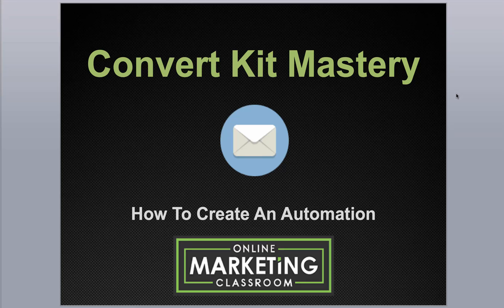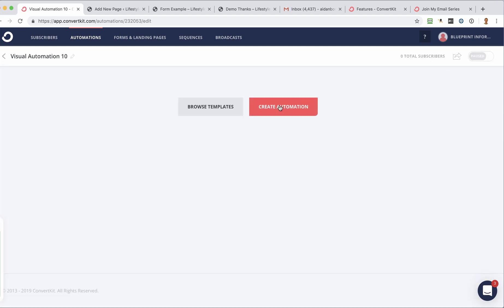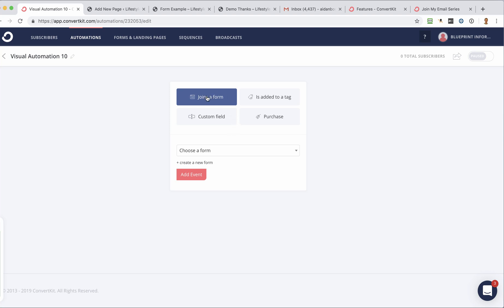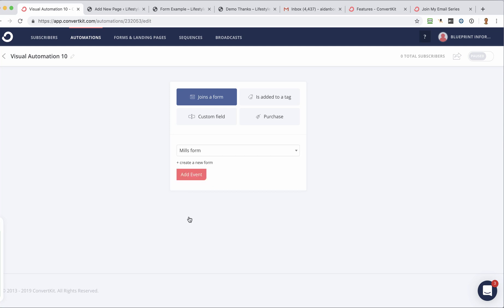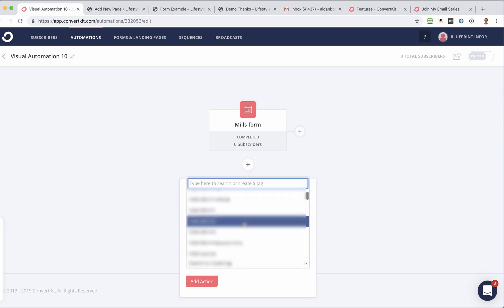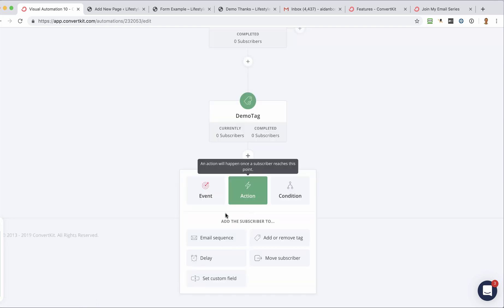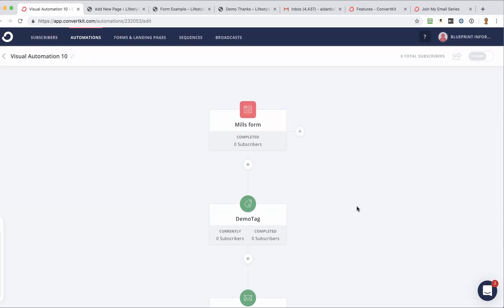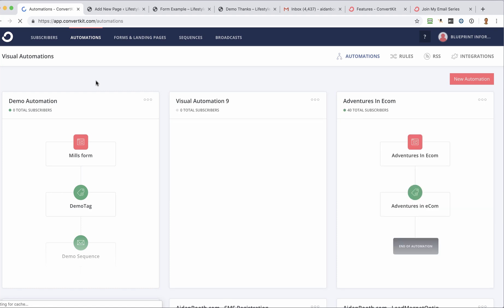Convert Kit - How To Create An Automation With Convert Kit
See the full set of 13 step-by-step ConvertKit video tutorials